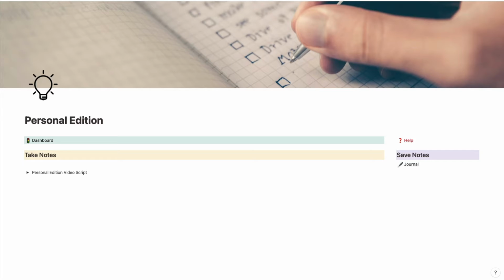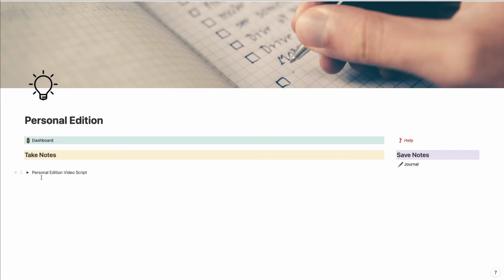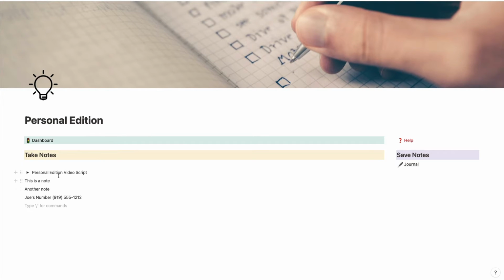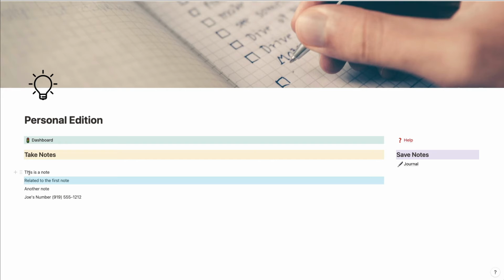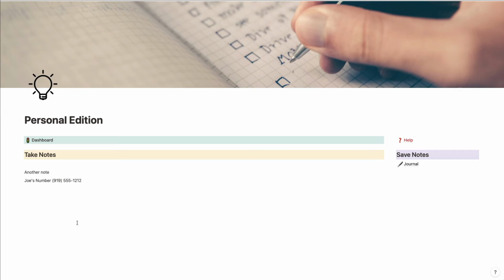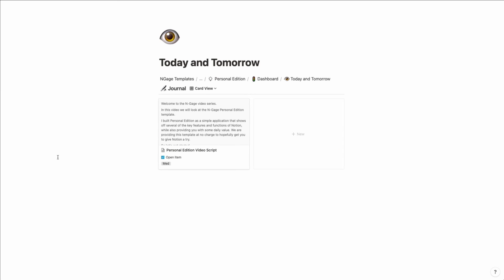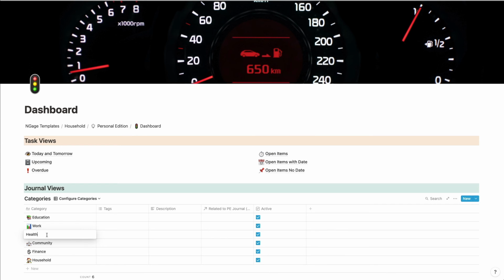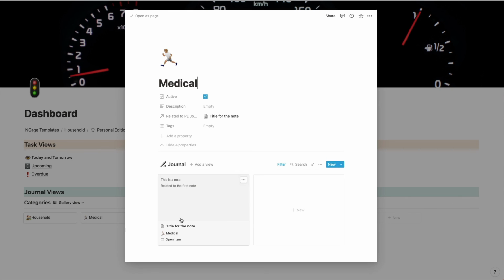Personal Edition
N-Gage Personal Edition is a Notion Template. This video is an introduction to using Personal Edition.